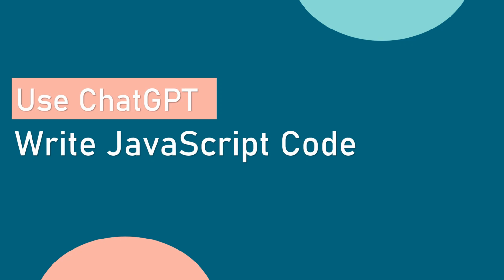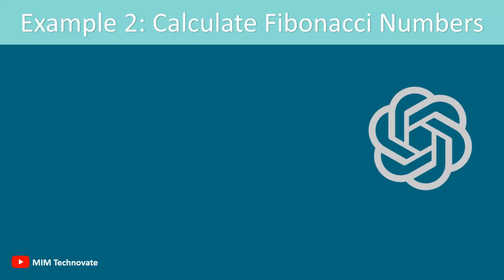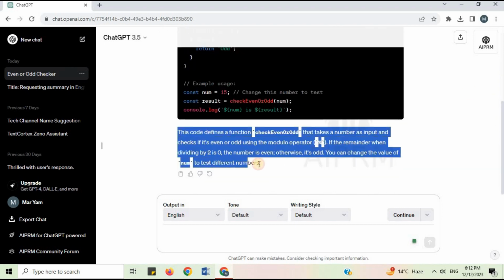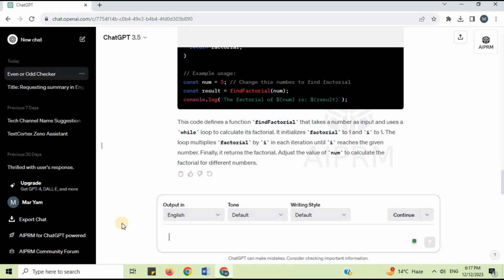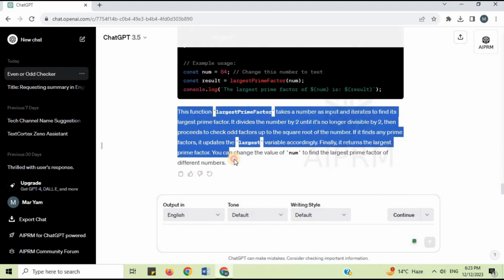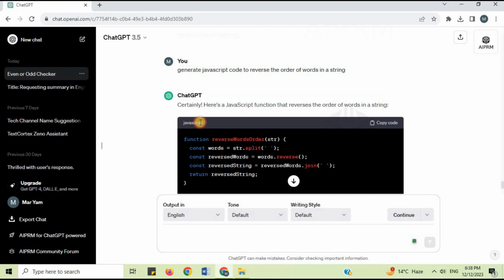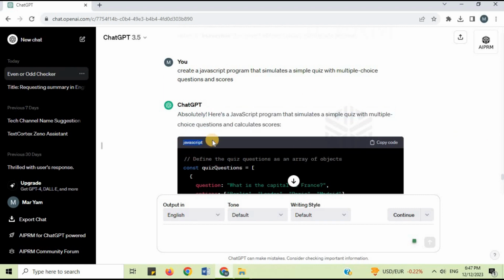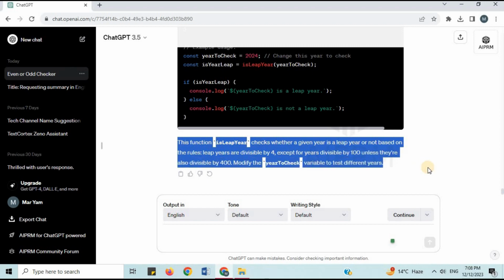ChatGPT to Write JavaScript Code | 20 ChatGPT Prompts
ChatGPT to Write JavaScript Code